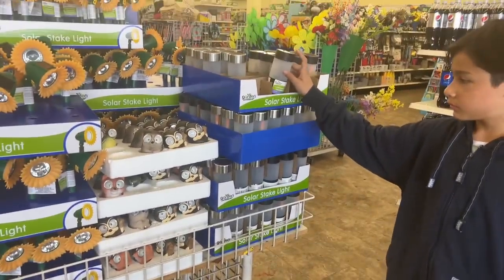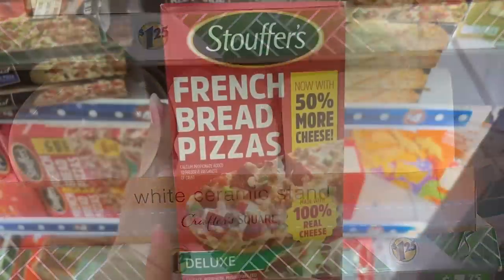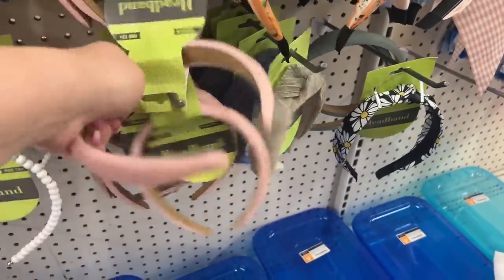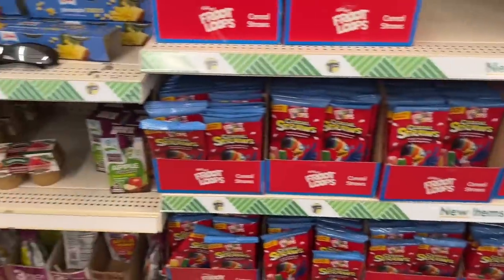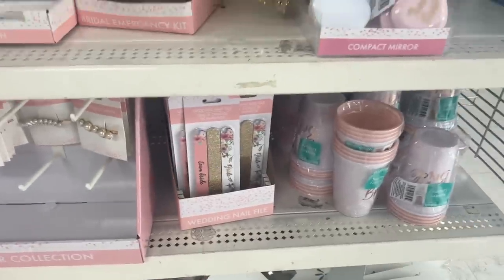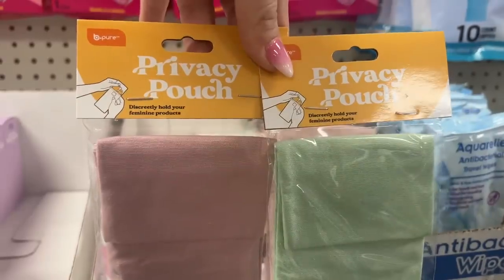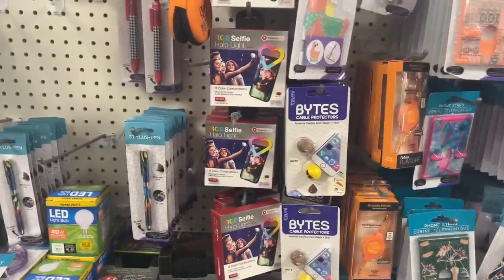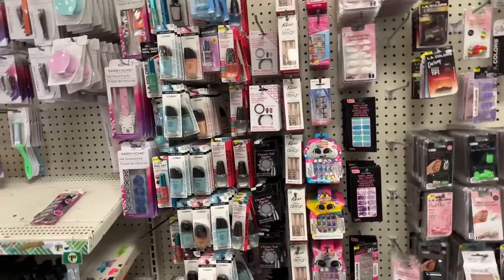DOLLAR TREE SATURDAY SPRING SUMMER CLEANING - TONS OF NEW FINDS AT DOLLAR TREE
New finds at the dollar! From brand name items to , household items so many new finds.

🐬 DOLLAR TREE ALL NEW FUN IN THE SUN SUMMER DECOR- DOLLAR TREE SHOP W/ ME THURSDAY

🐬 99 CENTS STORE DEAL DROPS SPENT $69- TONS OF DEALS THIS WEEK AT THE 99 STORE COME SEE WHAT I BOUGHT

whats new at dollar tree,dollar tree haul new items,new things from dollar tree,2023 dollar tree,dollar tree deals youtube,never seen before dollar tree new items,amazing all new dollar tree haul,dollar tree haul haul videos latest,best dollar tree hauls this week,new dollar tree hauls today,most recent dollar tree hauls,dollar tree haul must haves,dollar tree in store now amazing finds,money saving megan,confessions of a dollar tree addict,dt finds,dt new